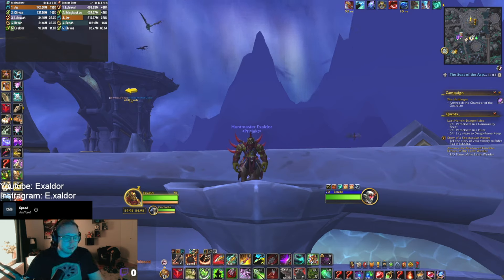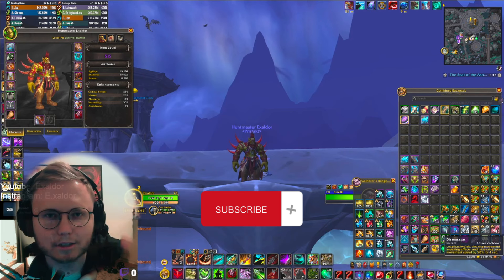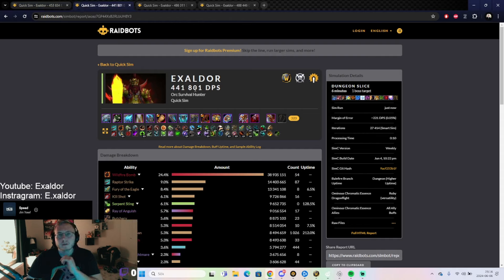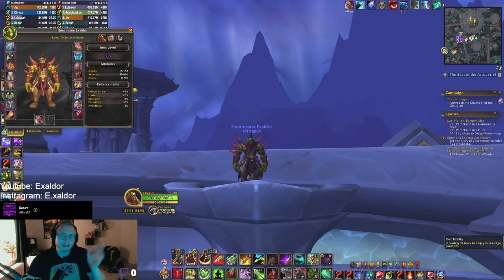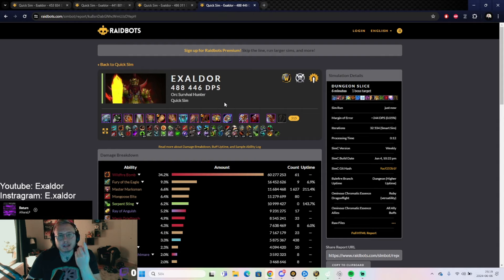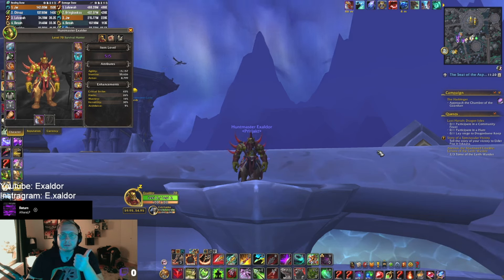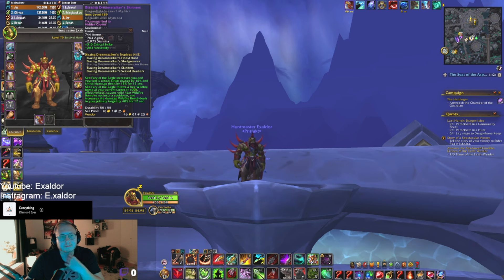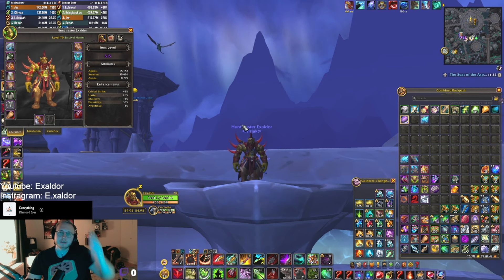Comparison between S3 and S4 tier and NO CD vs CA build | Survival hunter discussion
Hello there!

With raidbots updated i've did some sims testing out both how both S4 and S3 is holding up against each other and also how good the NO CD build is vs the CA build. Hope you will find this video informative and stay strong :)